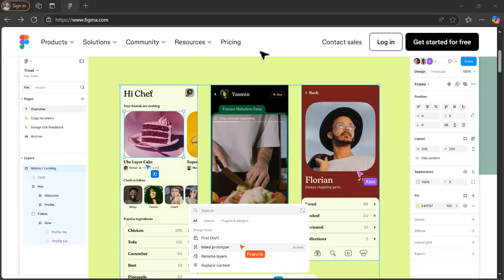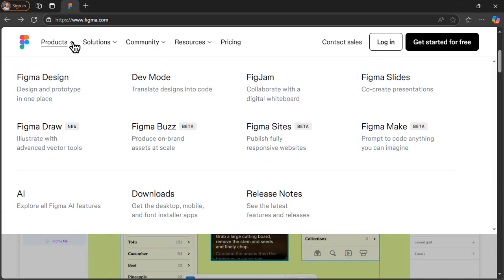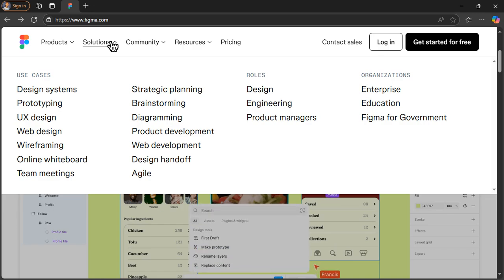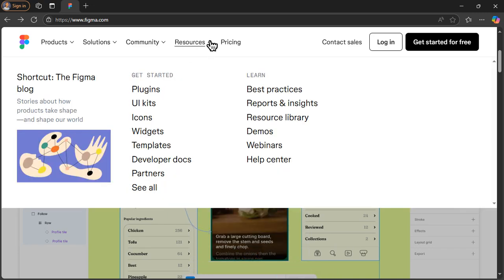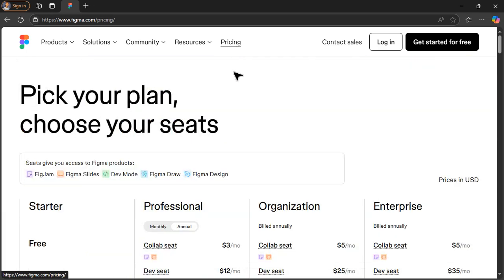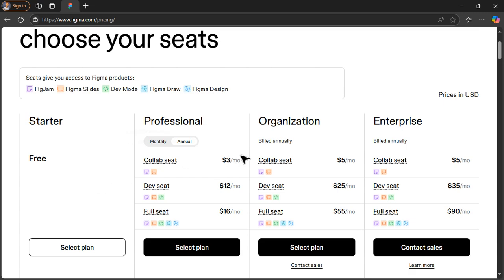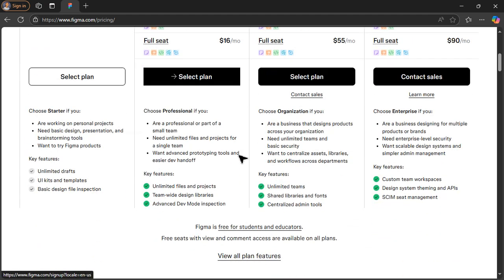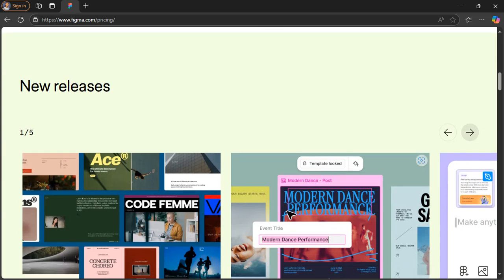Figma Product Plans & Pricing 2025 – Which Plan Is Right for You?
In this video, we break down Figma’s plans, products, and pricing in 2025 to help YOU choose the best fit for your UI/UX goals.

🧠 What You’ll Learn:
✅ Overview of Figma products: Figma Design, FigJam, Figma Slides, Figma Draw, Dev Mode
✅ Plan breakdown: Free (Starter), Professional, Organization, Enterprise
✅ Pricing tiers & use-case recommendations
✅ How to signup, trial options, and what you actually get